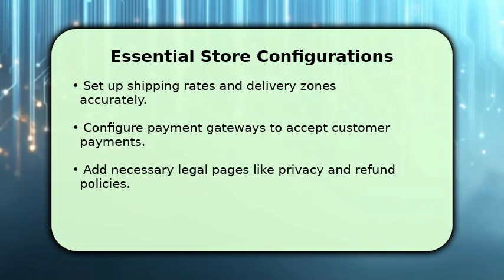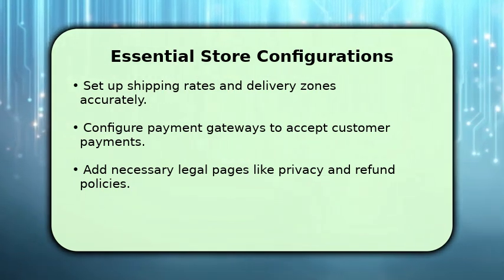How to Start Up Your Shopify Store 2025 - Full Guide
▸ (t) Learn how to set up your Shopify store from scratch in this comprehensive guide. Discover the steps to create a professional online store, customize your theme, and optimize for sales. Get started with Shopify today!